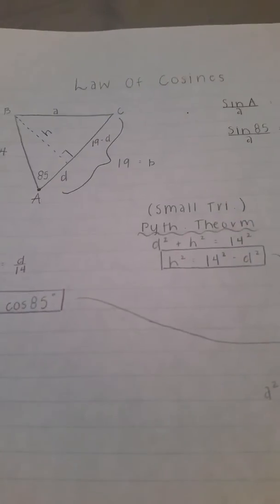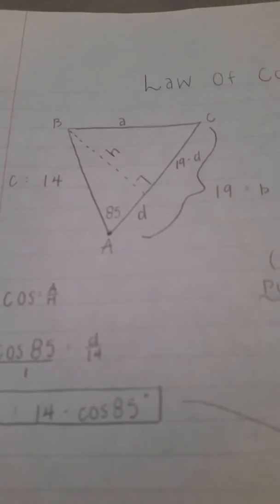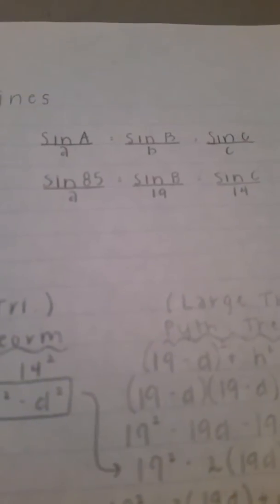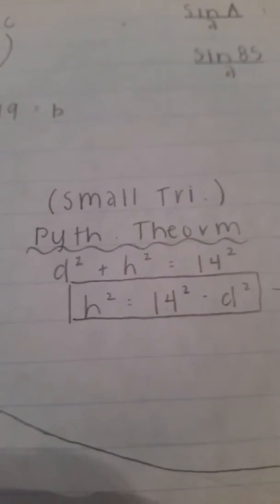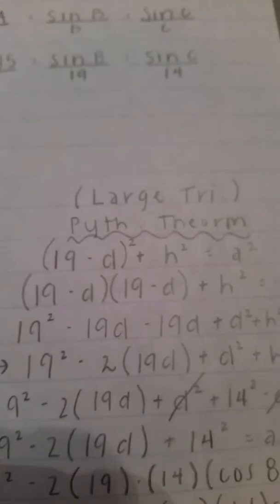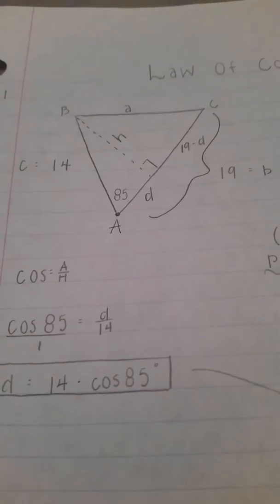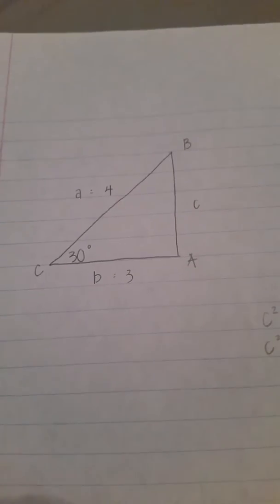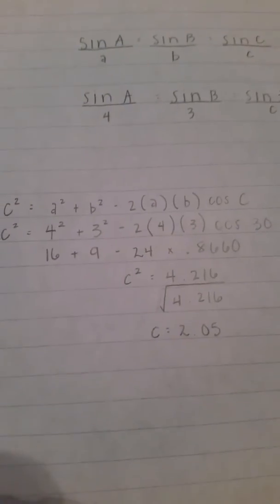Unit 7 Project: Law of Cosine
This video is deriving the Law of Cosine formula.